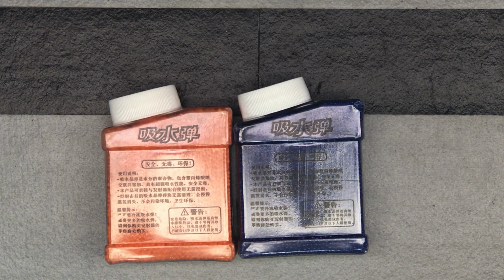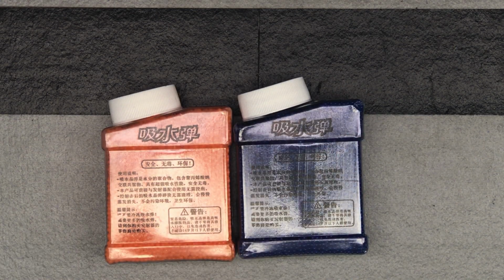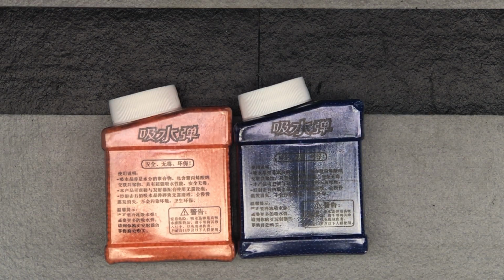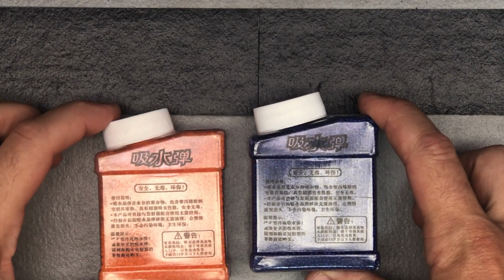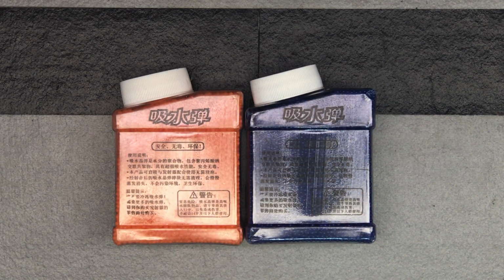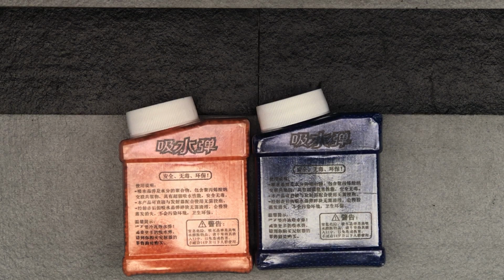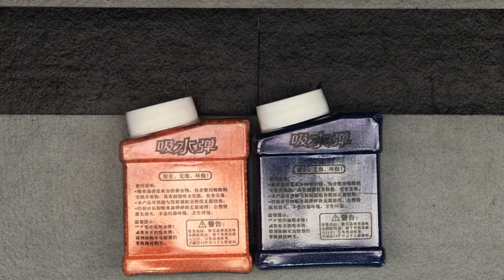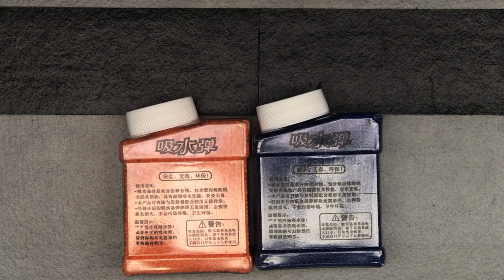Chermory Brand Water Bullets - Gel Ball Blaster Water Beads - How To Use them Correctly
Chermory Water Bullets Beads Refill Ammo (7-8mm 2 pack-25,000 Per Pack)–Water Balls Beads for Water Blaster Gun Toys, Non-Toxic Water-Based Balls Bullet (Green & Multcolor, 7-8mm 50,000Pcs)
Brand: Chermory

Brand Chermory
Package Information 瓶子
Package Weight 0.2 Kilograms
Package Type Can, Bottle
♥【Safety Water Ball Beads】Water balls made of pure natural non-toxic,non-flammable, non-irritating material. These ball blaster refill Ammo have an excellent water absorption capacity. Soaking these ball in cold water for 2-4 hours to maximize its size. Small balls can expand to 10 times their size to 7-8 mm.The waters beads are soft, moist, and eco-friendly to children and guests.100% Safety for Kids. Fully tested and exceeds all children's toy safety requirements.
♥【Funny & Easy to Use】If you want to fill the toy gun, you can soak it for a short time, about 4 hours. The soaking time can be adjusted according to the size of the water gun, so that it can be filled into the gun more easily and bring more fun.The water ball is suitable for water spraying jet gel toy gun to replenish ammunition water marbles. It will burst into pieces on impact. They will automatically evaporate without polluting and no cleaning.
♥【Wide Applications & Multiple Use】They designed for water blaster gun toys, also Suitable for child's game,home decorations, wedding center decorations, plant/room/office decorations, tactile toys, vase fillings.Ideal for candle, pot/vase floriculture, centerpieces and more. What’s more, Laced the beads in a glass vase, jar, or in a white metal tray and then put it under a light, you would found a new world.These ammo water bullets beads are so much fun for children and adults!
♥【High-Capacity to Recommend】 2 pcs bottles, almost 50000 beads, water balls beads start as tiny hard balls but it take up to 2-4 hours to reach 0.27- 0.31 inch like the size of a marble. High elasticity and good toughness, and it is not easy to be fragile. Fully expanded, smooth, squishy water beads create a soothing tactile experience. Ideal for keeping kids busy for hours and make a fun game, great learning tool, science project, or sensory bin item.
♥【Package and Friendly Service】Expand size approximately 7-8 mm, design for gun water blaster toys. 2 packs bottles of water ball blaster refill ammo for 50,000 rounds of fun. 50,000Pcs balls provide enough happy ammo for children. Now add to the cart and give your kids a surprise.